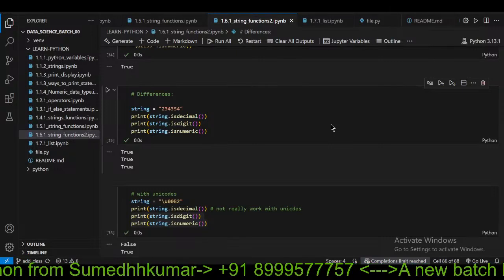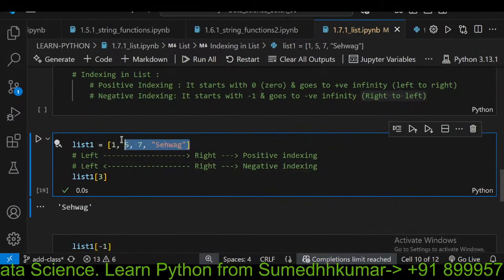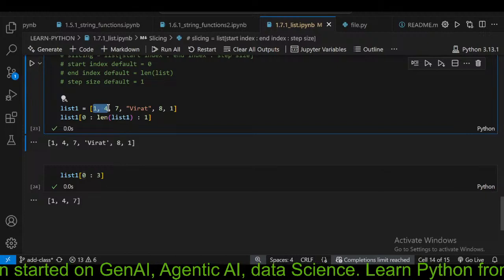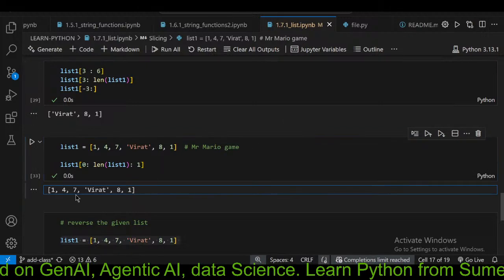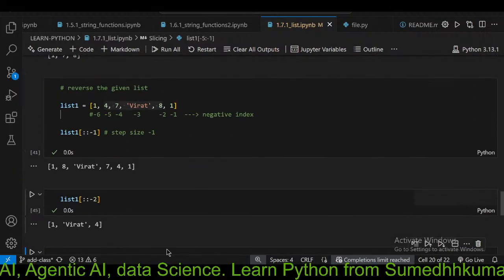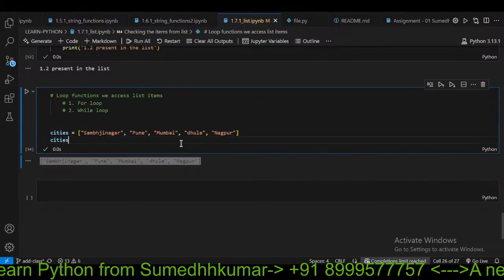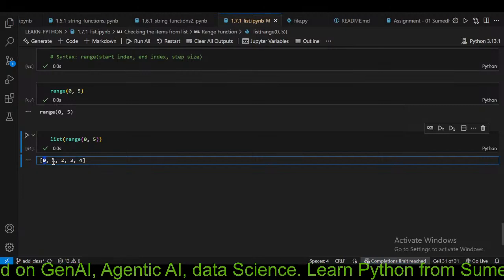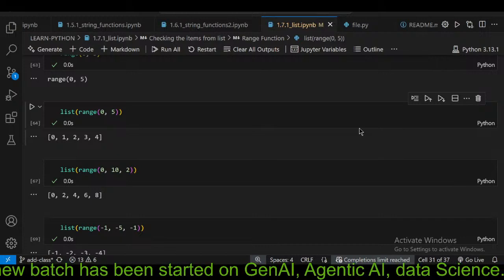Day 8: List Functions Part 1 In Python | Built in Functions Python 🐍